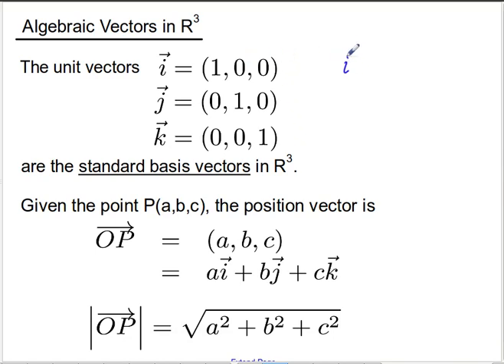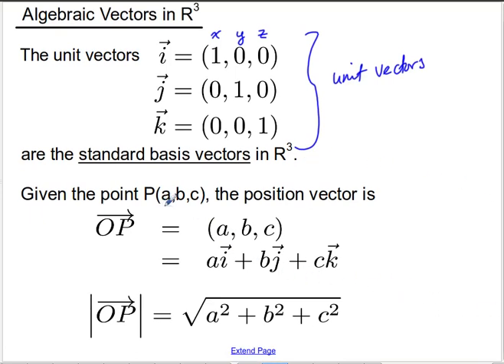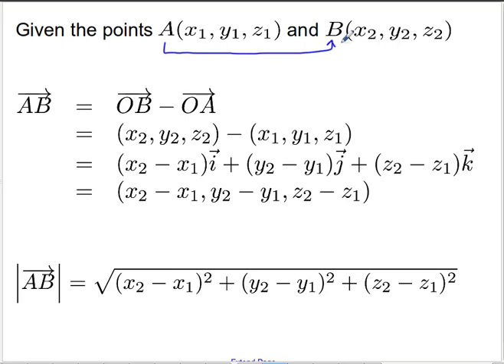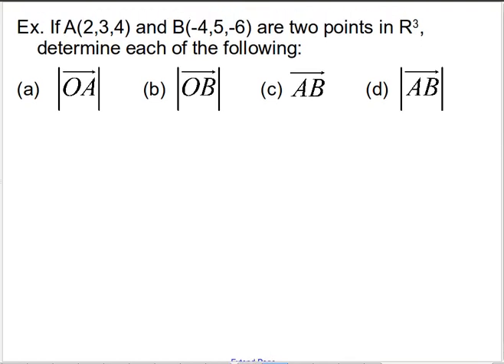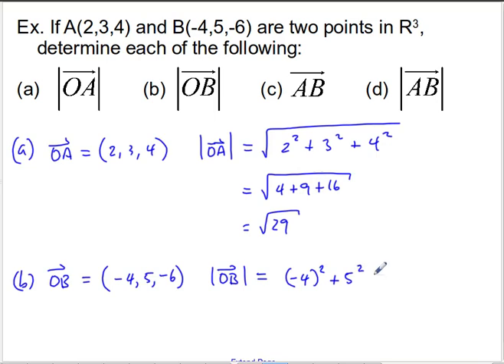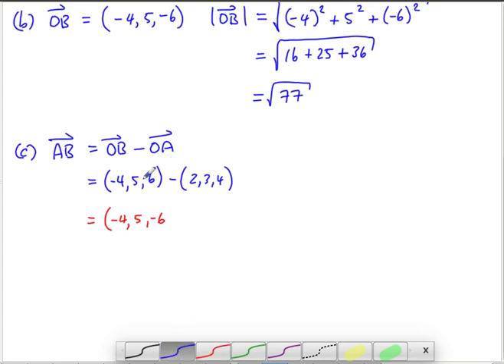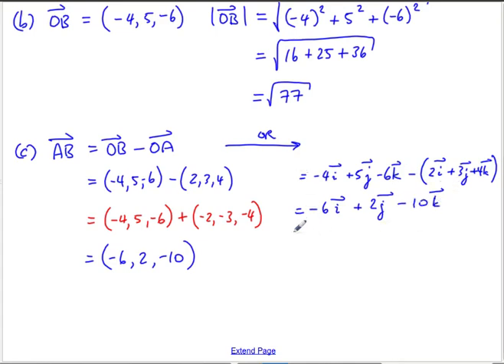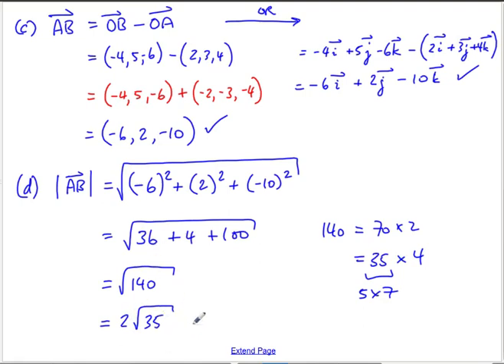MCV4U - Algebraic Vector Operations in R3